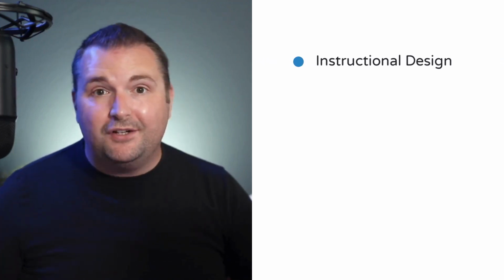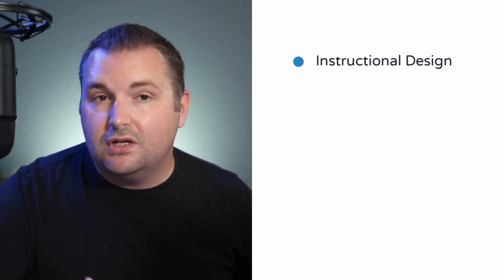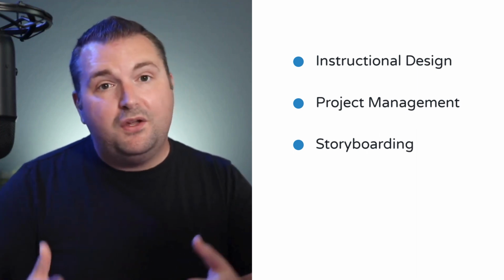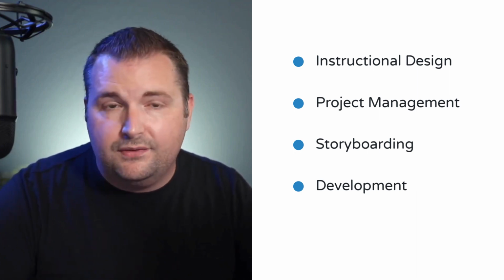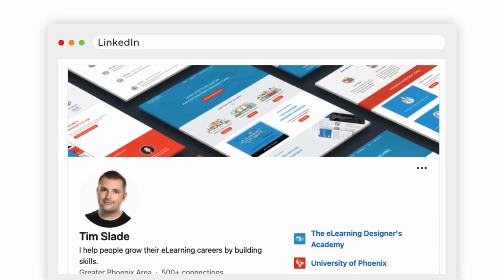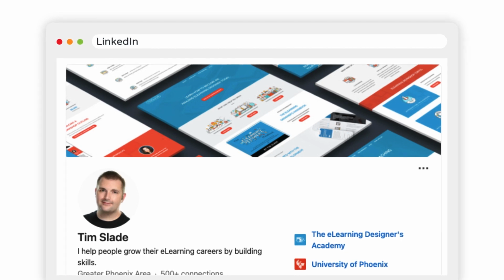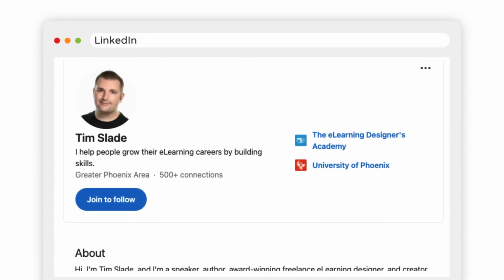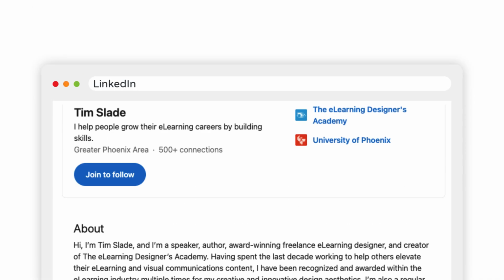How to Become an eLearning Designer in 2023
If there's one thing I know to be true, it's that the eLearning and instructional design industry is in demand! Not only are organizations looking to invest more money in eLearning and instructional design, but there are also a ton of folks looking to transition into eLearning and instructional design roles.

And so, whatever your background may be, in this video, I'll share with you the five steps you need to follow to become an eLearning designer or an instructional designer.

👉 Check out this post for more resources on all of the steps I covered in this video

Timestamps:
00:00 Intro
01:48 Step 1: Understand What eLearning Designers Do
03:16 Step 2: Build Your Skills
06:10 Step 3: Build Your Portfolio
07:17 Step 4: Build Your Online Presence
08:33 Step 5: Start Searching & Applying for Jobs
09:36 Question of the Day & Closing

Snag a copy of The eLearning Designer's Handbook: